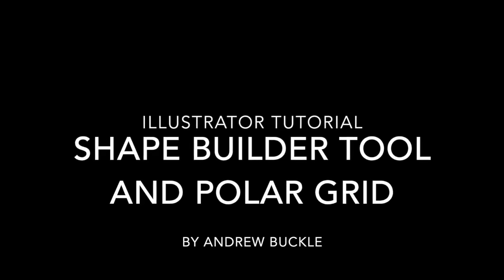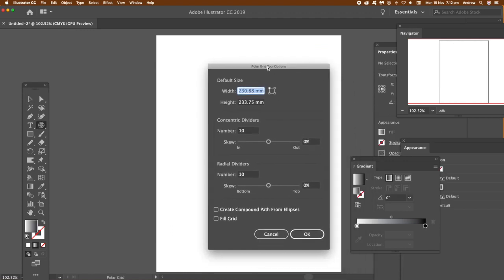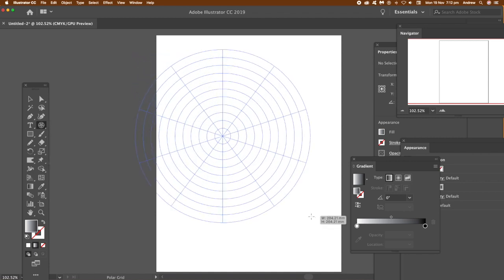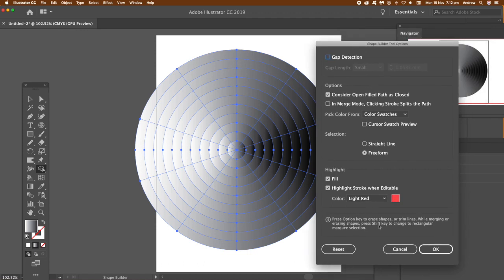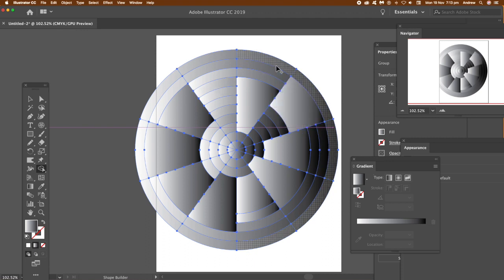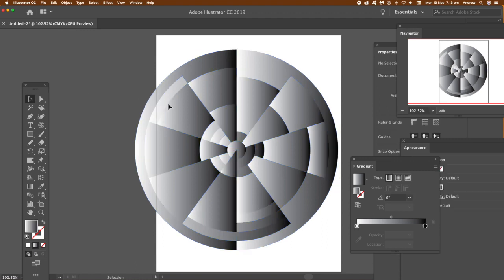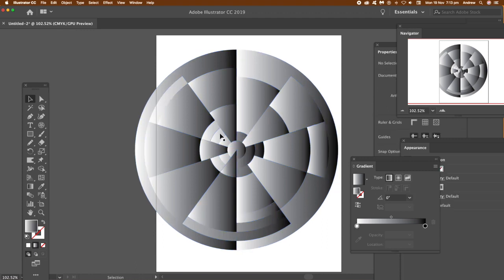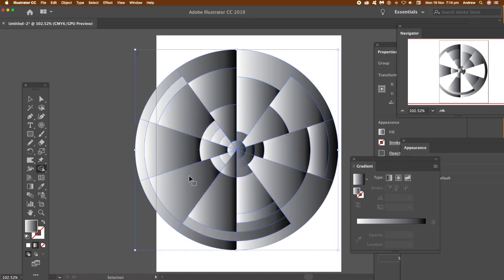Shape builder tool and polar grid for Illustrator tutorial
How to create a quick abstract design using the shape builder tool and gradients and polar grid tool in Illustrator . How-to tutorial on Adobe Illustrator